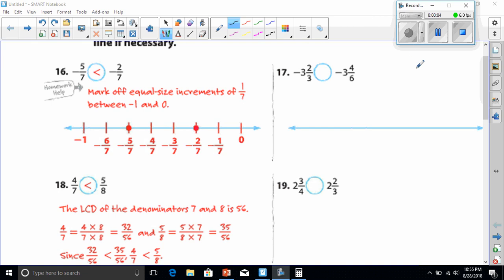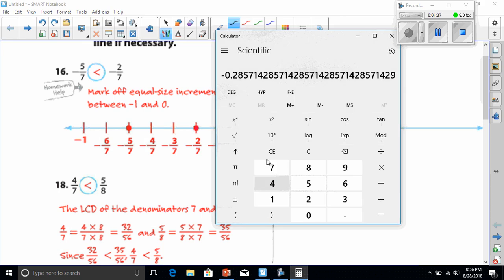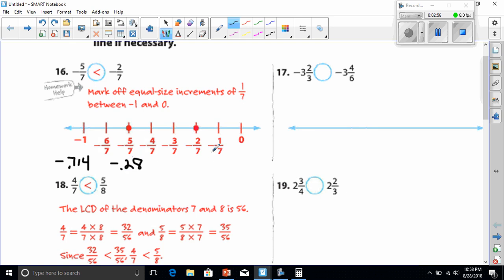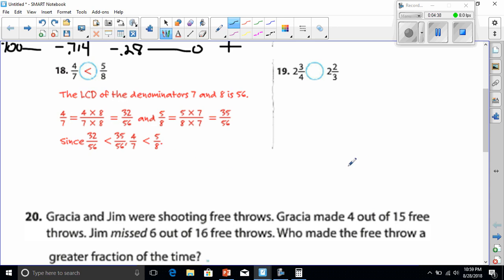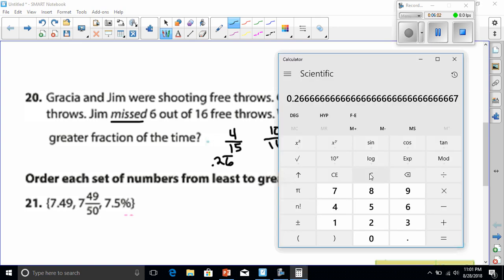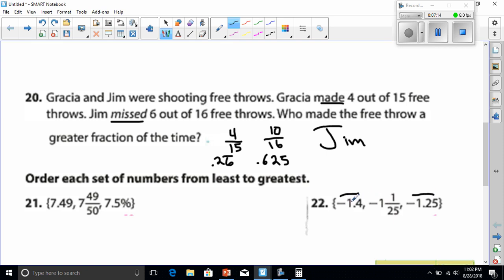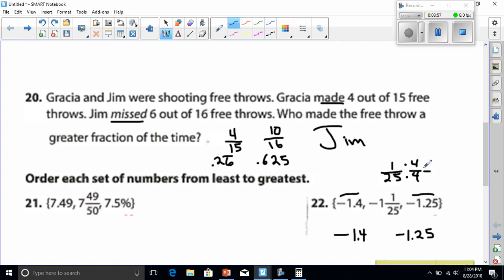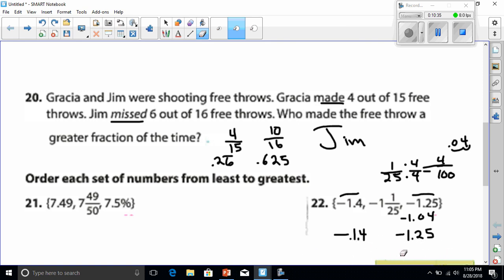Compare and order rational numbers HW video